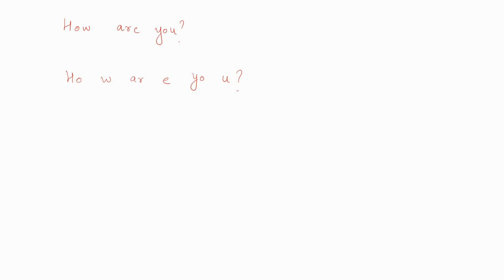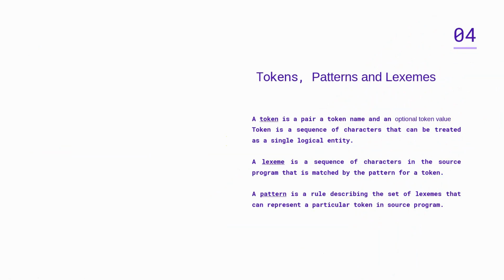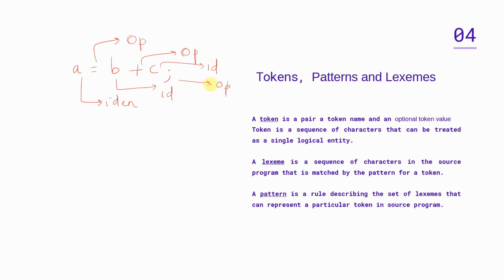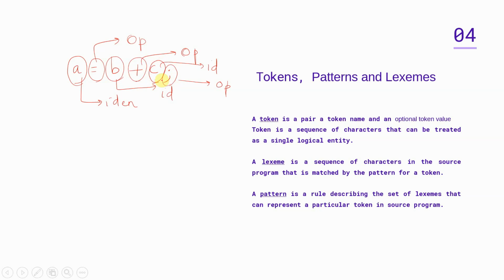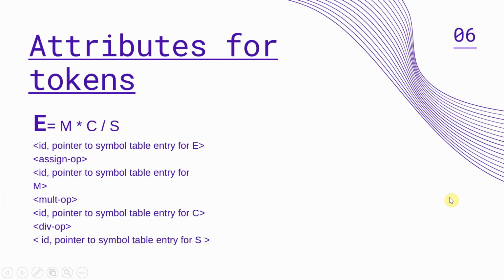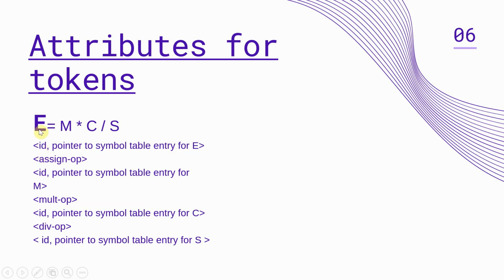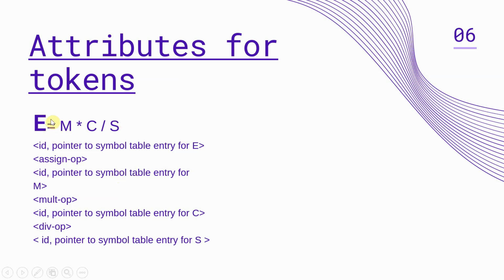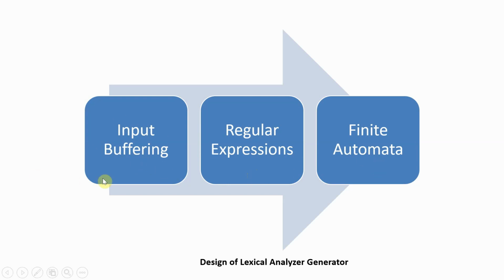lecture 1 lexical Analysis Part 1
Presentation Template:Canva.com